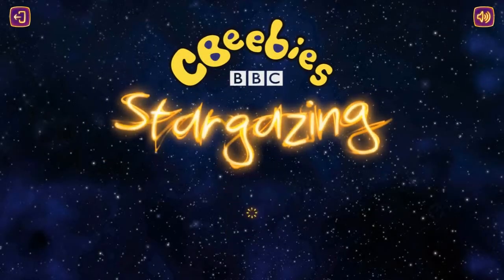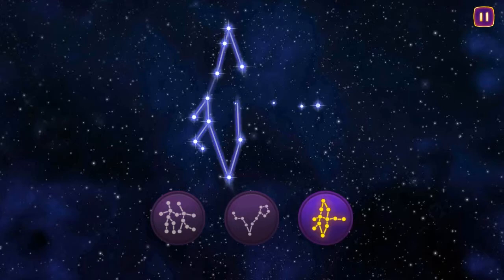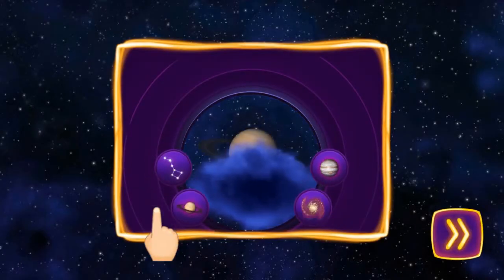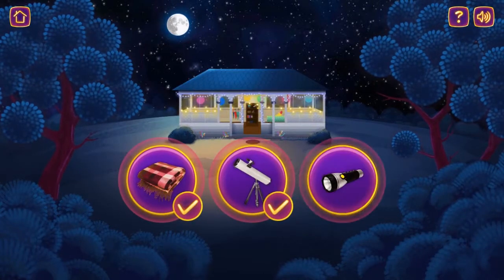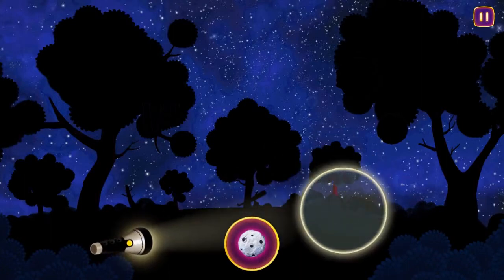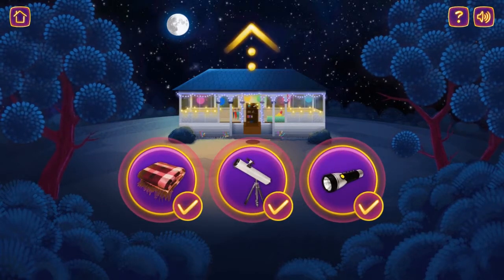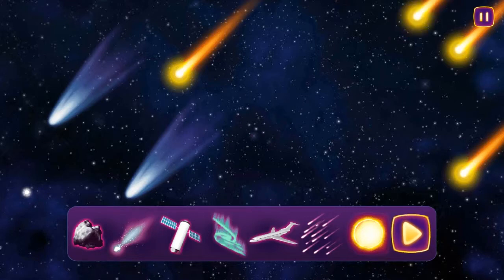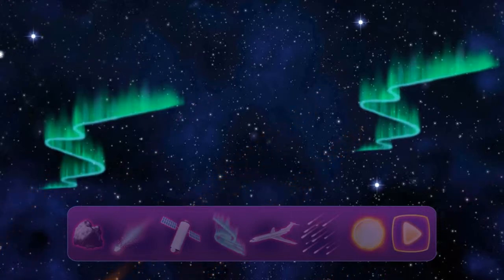BBC CBeebies - Stargazing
Gameplay footage of BBC CBeebies - Stargazing. Created by Playerthree.